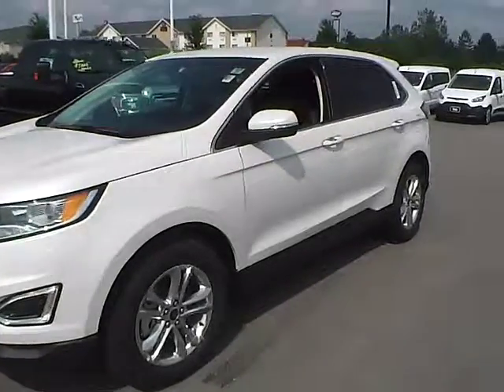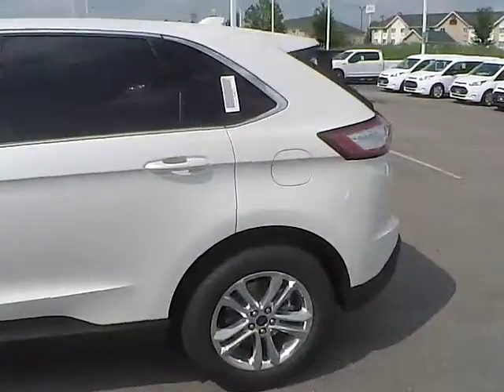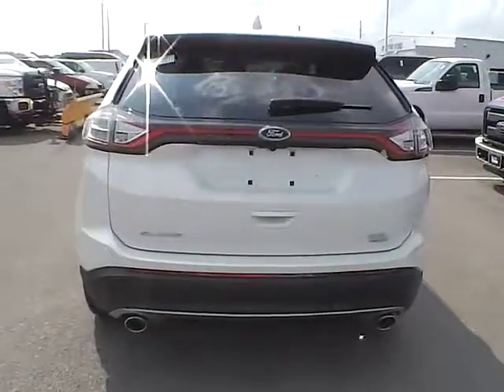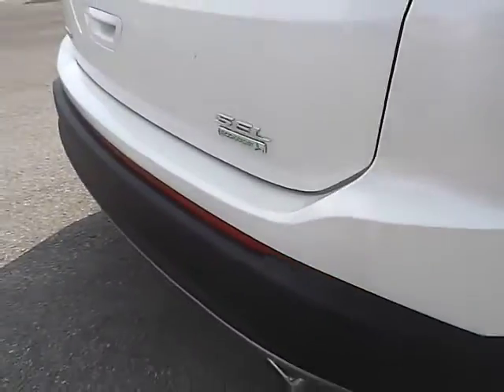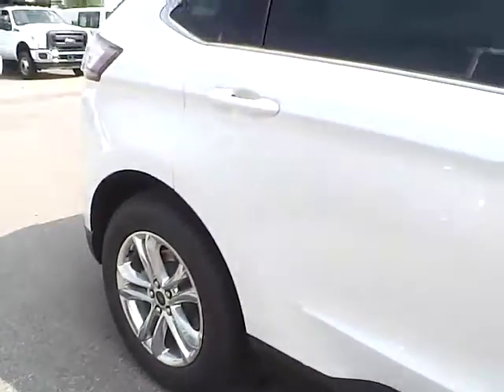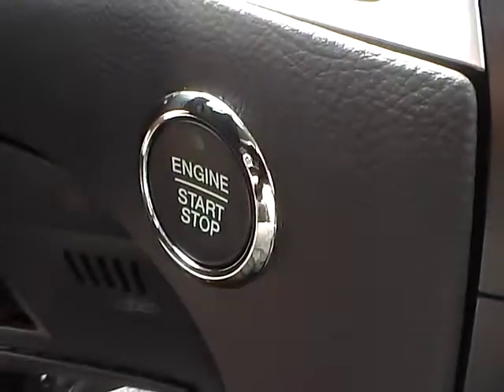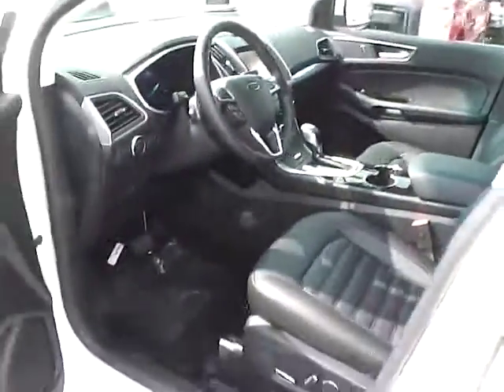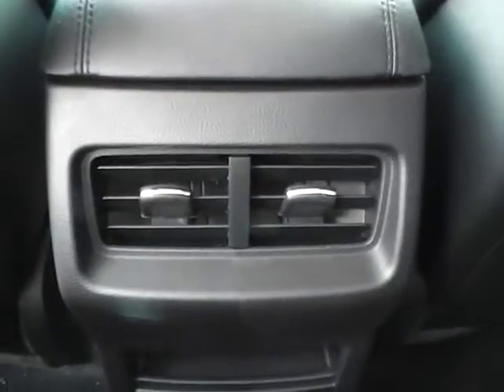2015 Ford Edge SEL For Sale Columbus Ohio